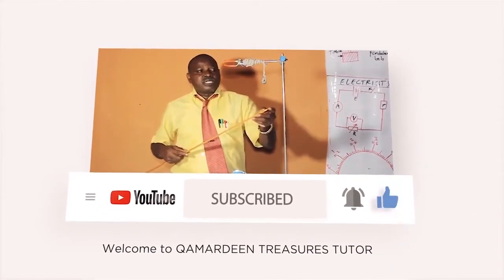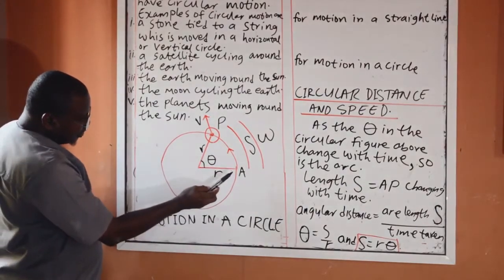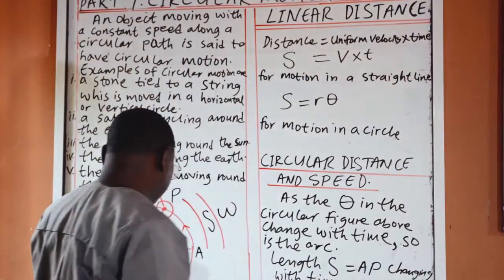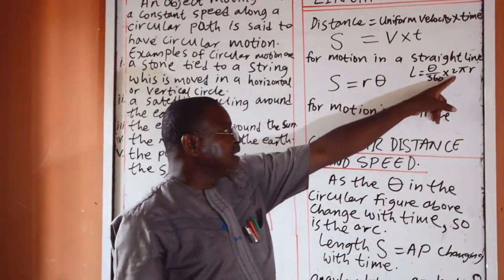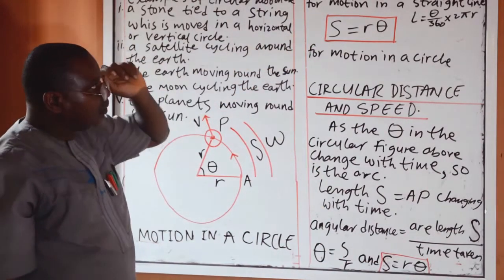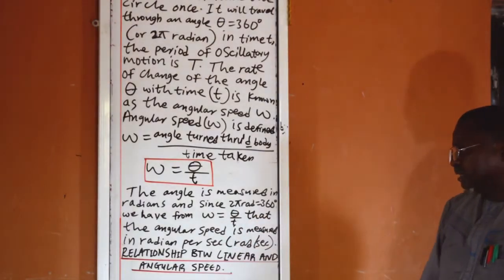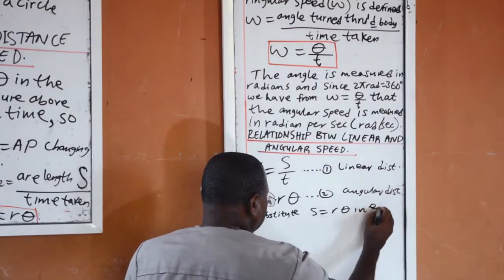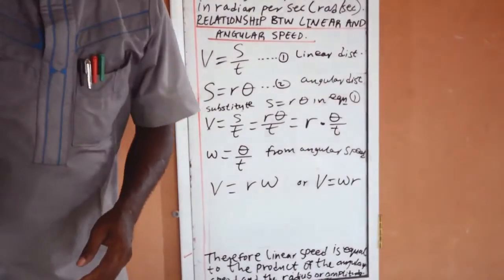Circular Motion in physics, Like and subscribe.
Many objects undergoes circular motion.